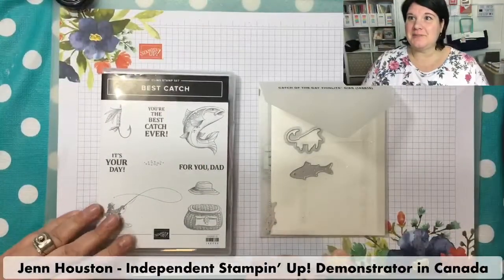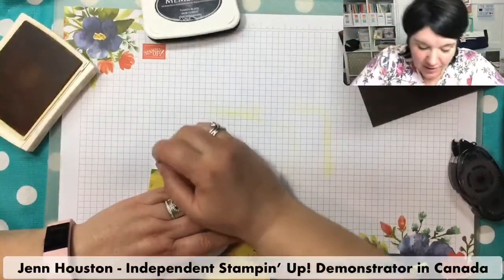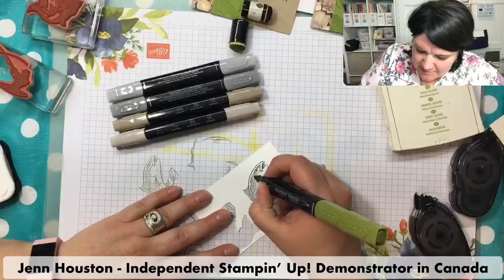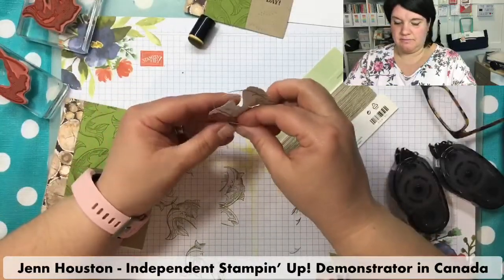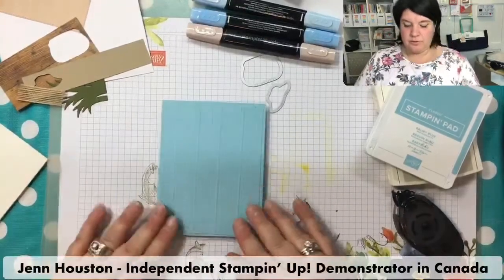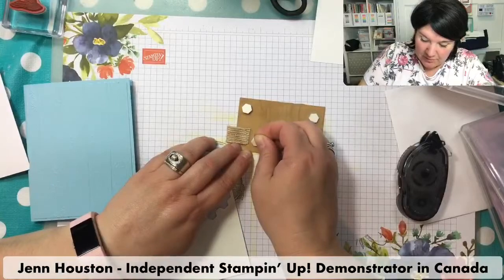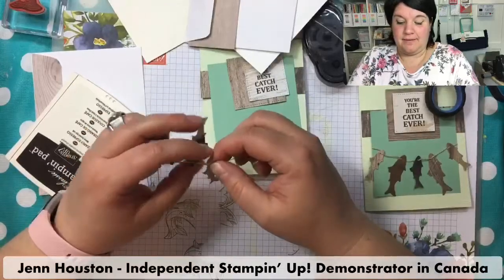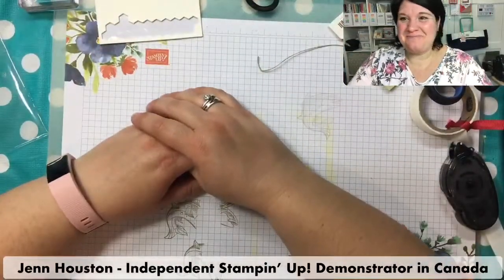Coffee & Cards - Best Catch Bundle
Do you have an avid fishing person in your life?

The Best Catch Bundle (Stamps and framelits) are the perfect choice for card design and for those tough masculine cards.

If you enjoy these cards, why not get the Card Class to Go?